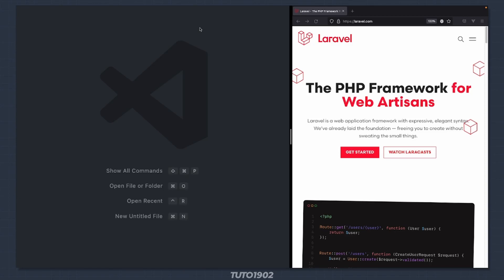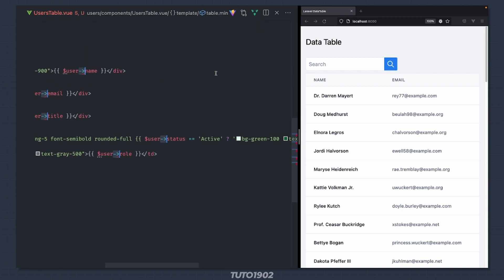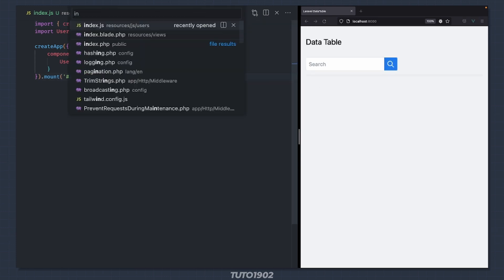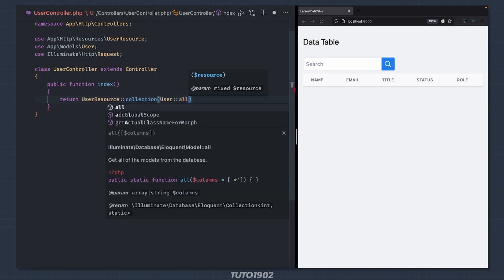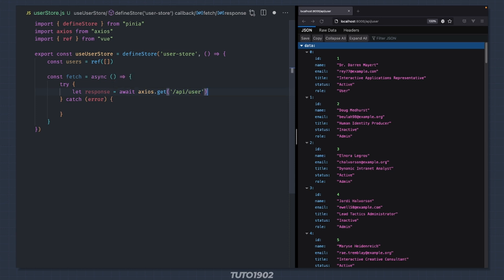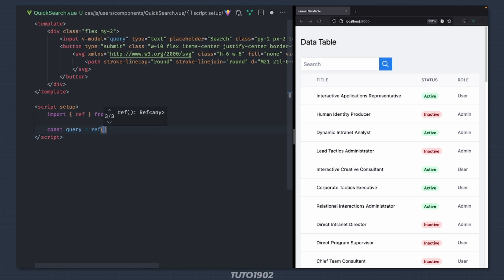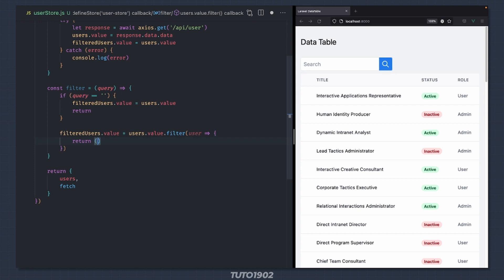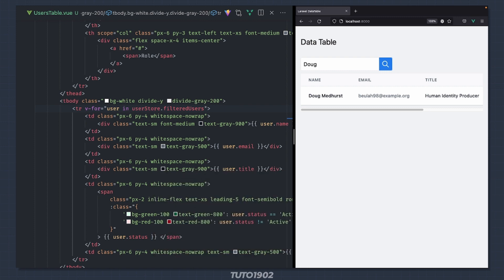Quick Search Input with Vue & Laravel 🔎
In this video, I’ll show you how to create a quick search input for your data table using Vue JS and Pinia Stores

Latest discord member: jagato0♯0